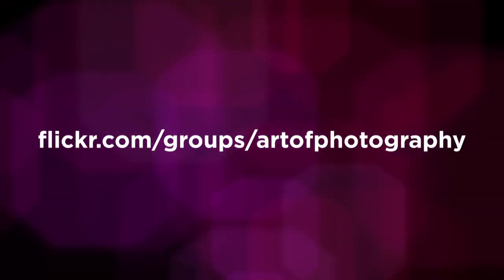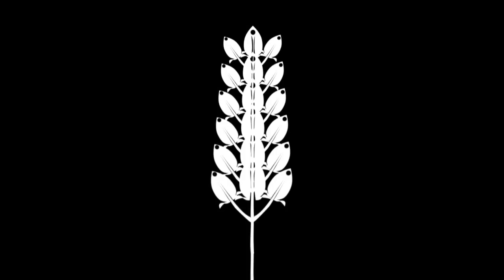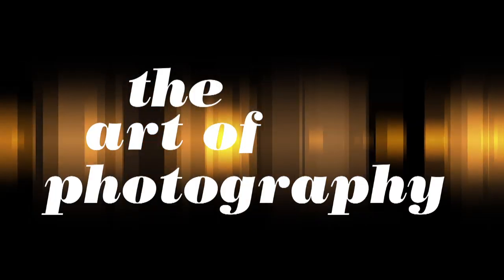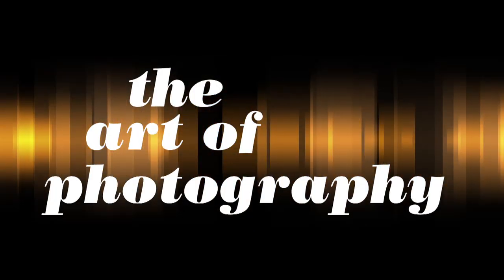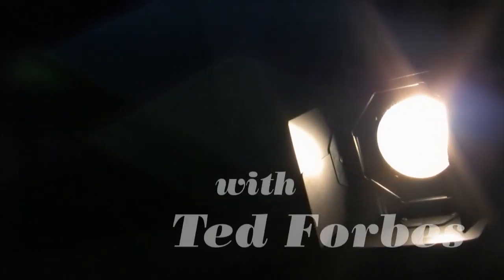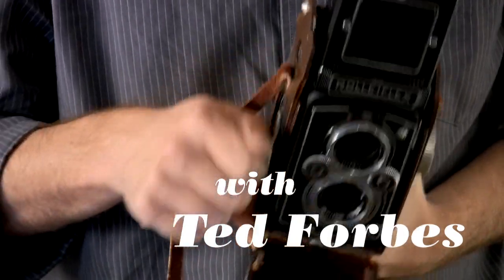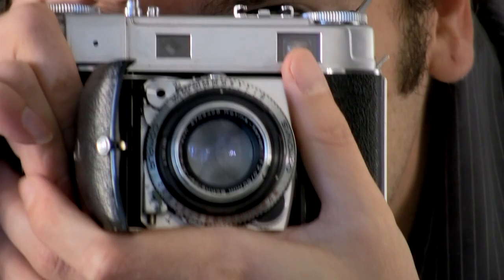Tools for Black and White Photography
In this episode we will discuss some of the tools used in both traditional and digital black and white photography. These include light meters, various recommended books on photography and film types.